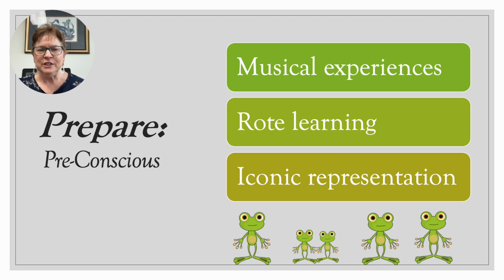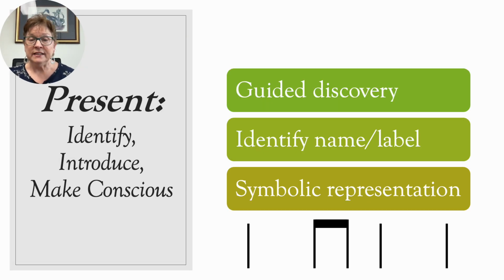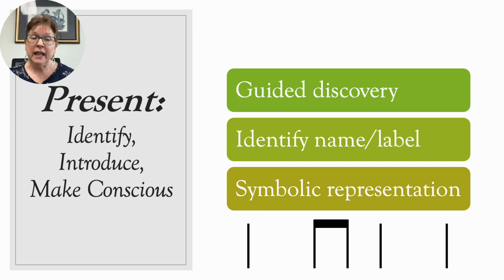The Principles of PREPARE PRESENT PRACTICE in Kodály-Inspired Lesson Planning